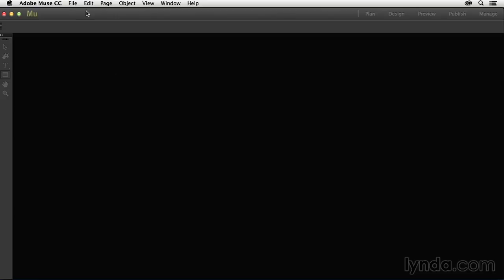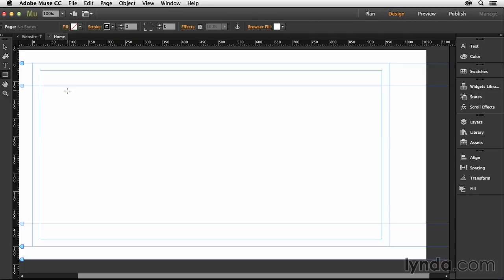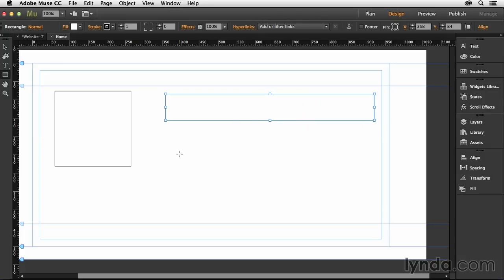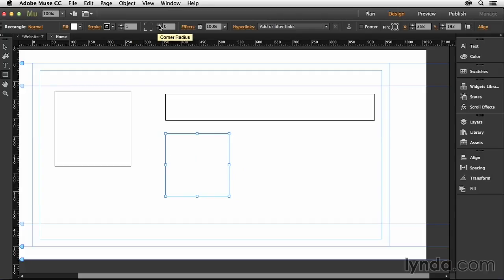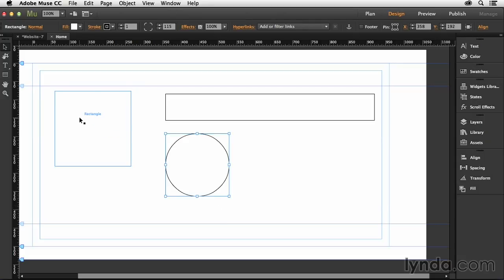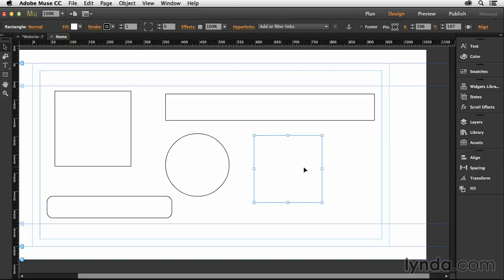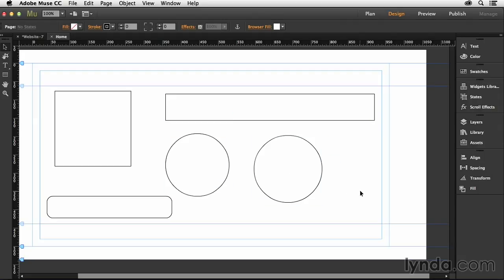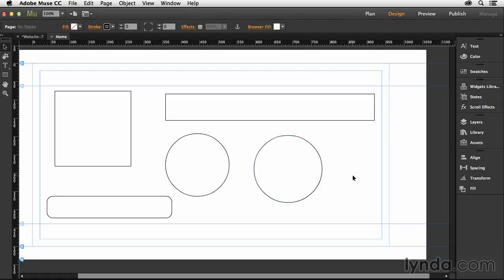Adobe Muse shapes